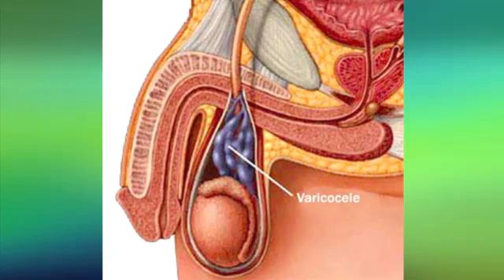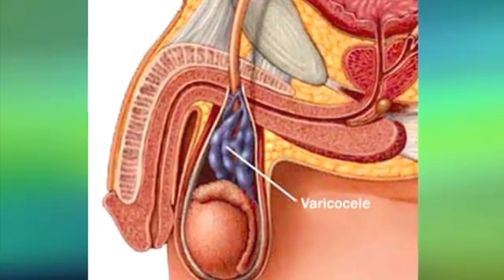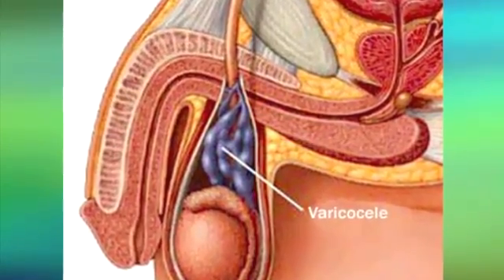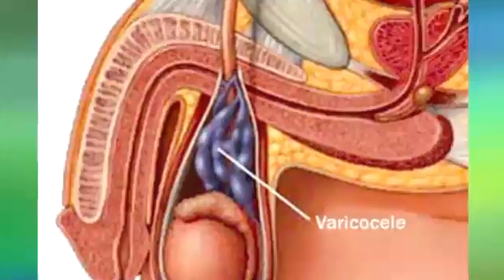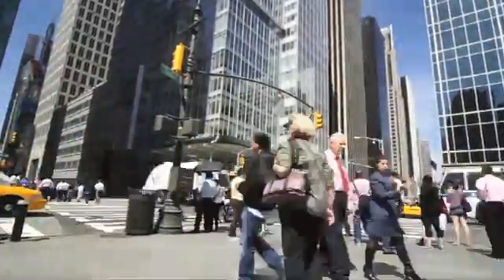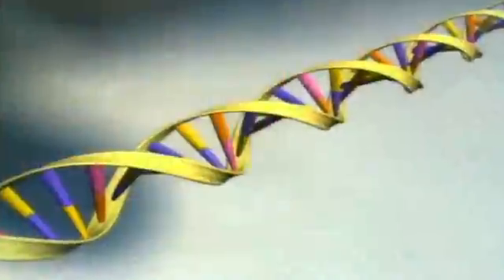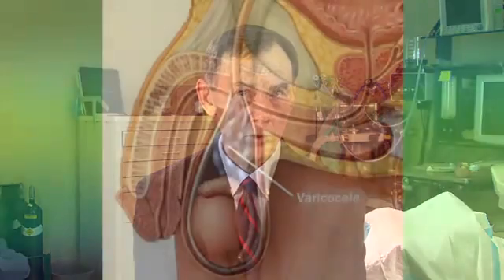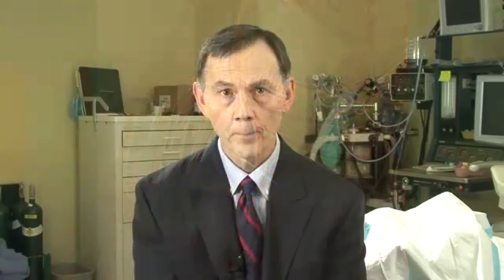Causes of Male Infertility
Dr. Roger Lobo, of the American Society for Reproductive Medicine explains the causes of male infertility. "Understanding Infertility - The Basics" is a series of patient education videos produced for the American Society for Reproductive Medicine.